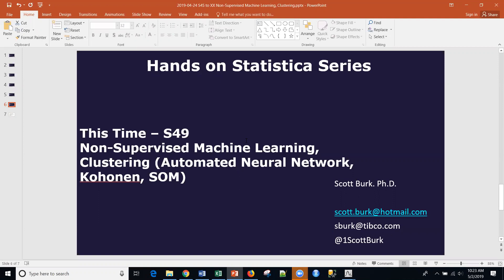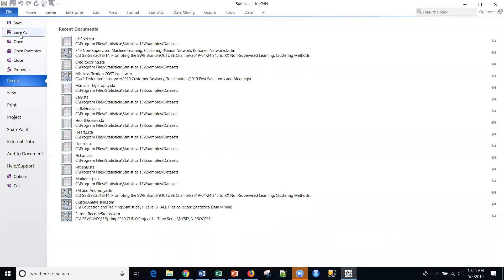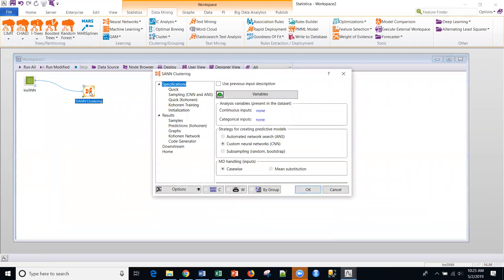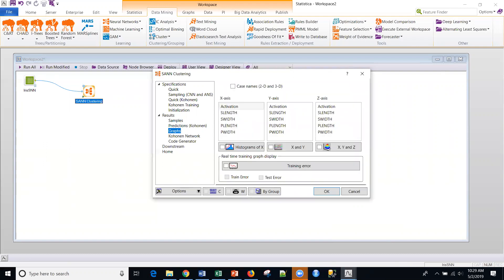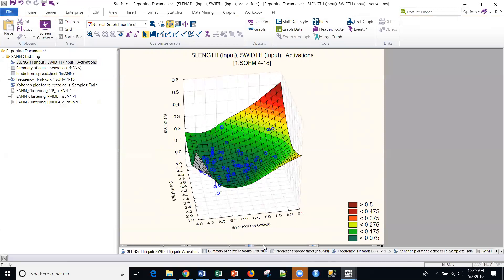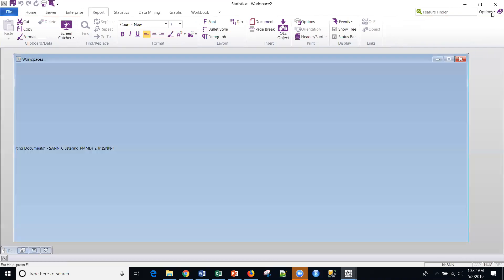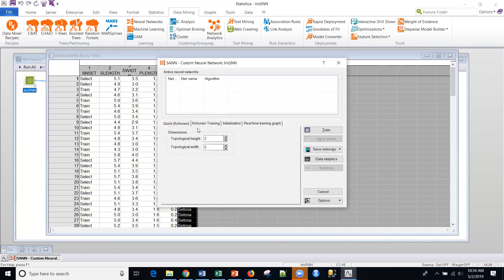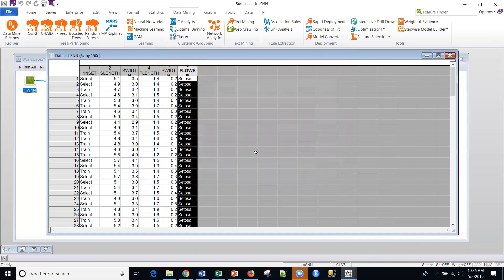S49 Non Supervised Machine Learning, Clustering Neural Network, Kohonen Networks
This short video provides an introduction to non-supervised learning.  Specifically, a neural network clustering method called Kohonen or Self Organizing Maps (SOM).  This video is meant to be a useful reference.  Brief, easy instructions.